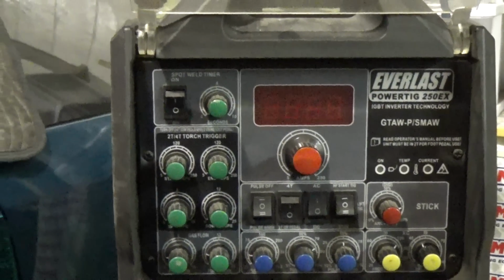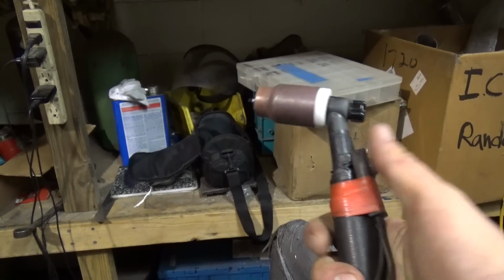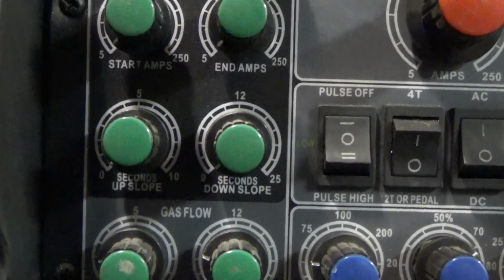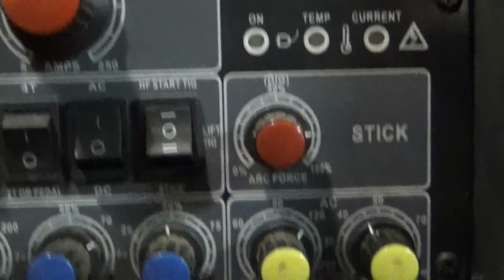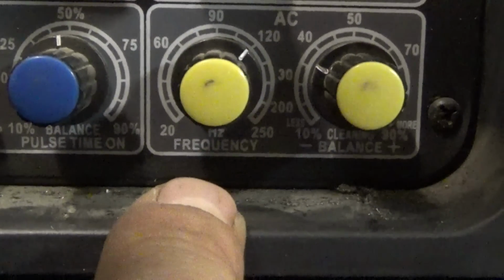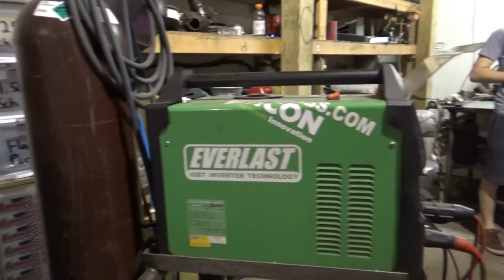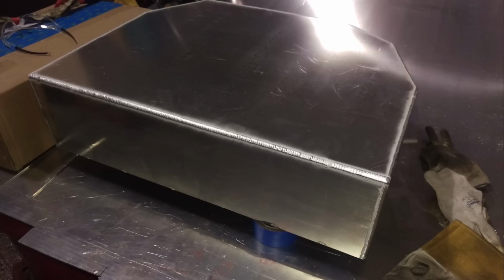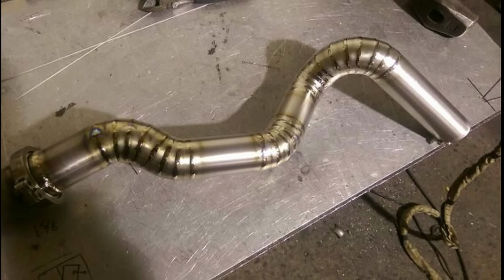Miller VS Everlast: My Thoughts Will Surprise You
After owning a Miller Syncrowave and an Everlast Tig welder for 3 years the results are in.  Ill never buy another miller welder again.